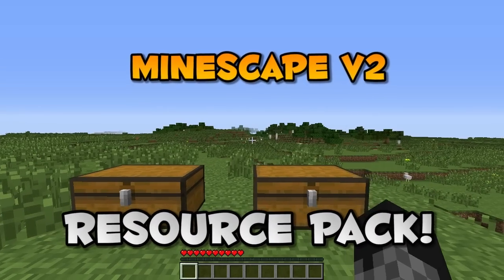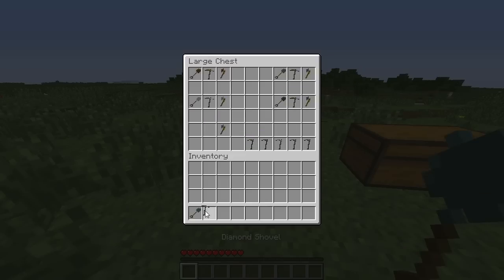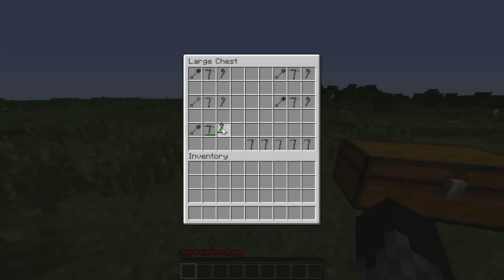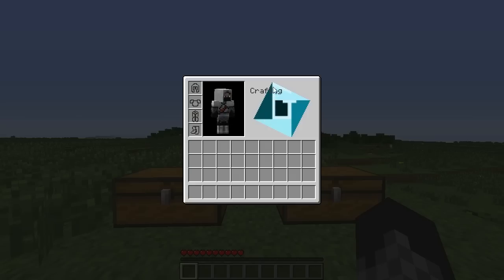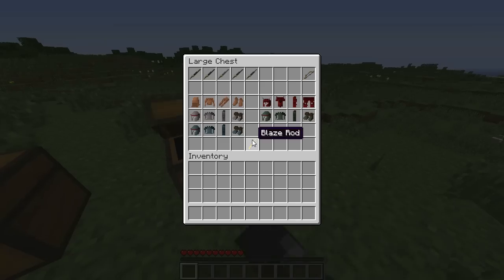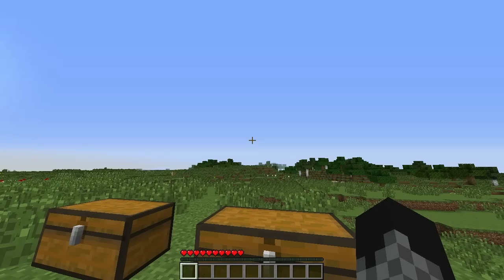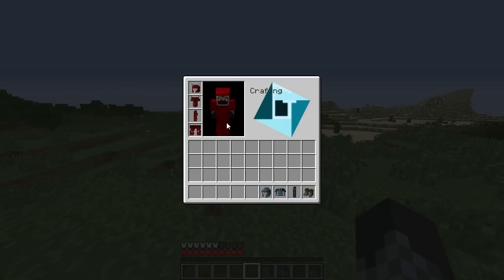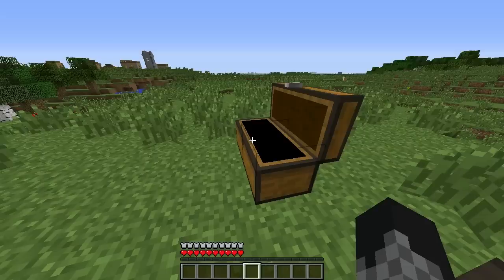Minecraft: Minescape V2 - Resource Pack!! (Runescape in Minecraft EPICNESS)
• IP - play.gameslabs.net

In this video I am showing the official resource pack, edited by Gigsta, for MinescapeV2!